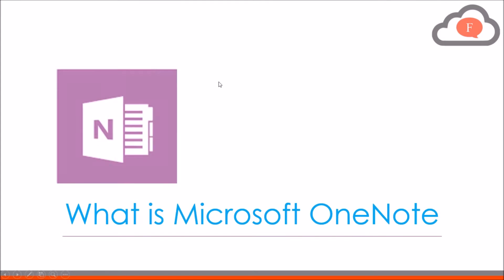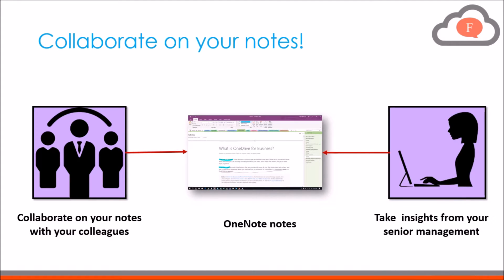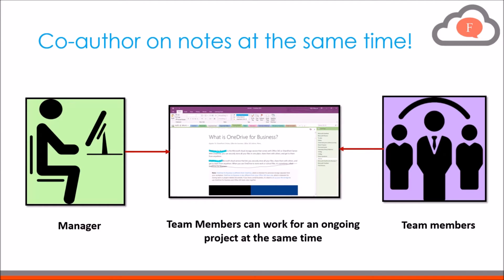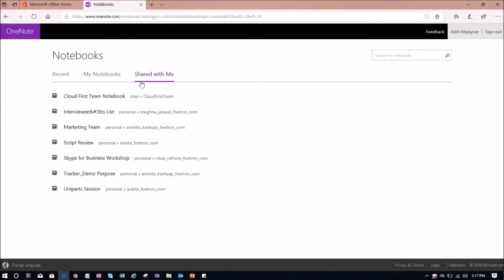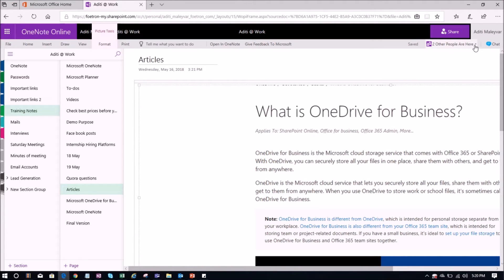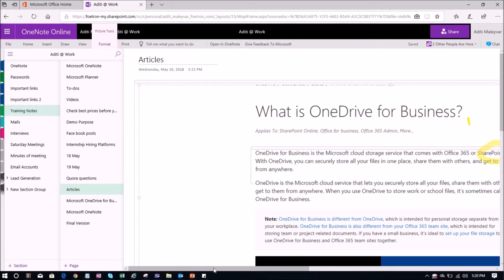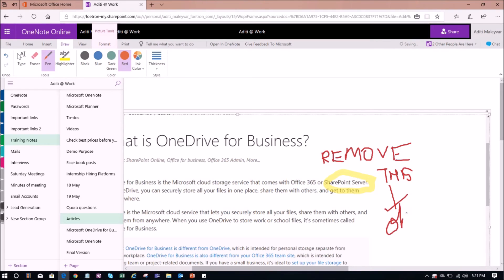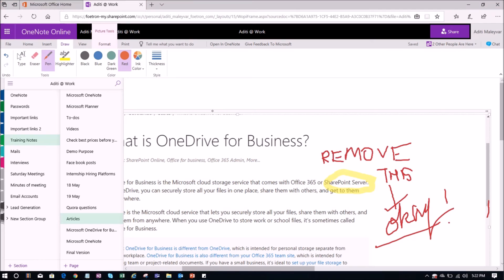Co-Author on OneNote notes!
Want to work on the same notebook with your colleagues at the same time? Now you can collaborate with your colleagues on OneNote page. So watch this video and learn more about feature.